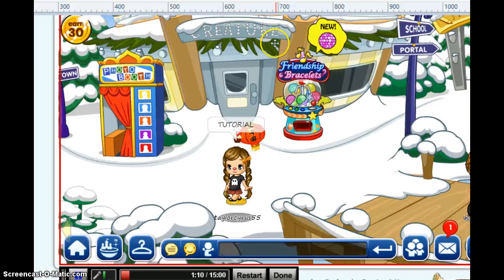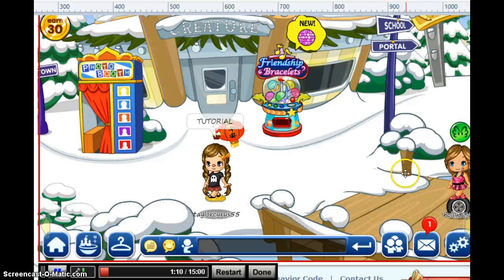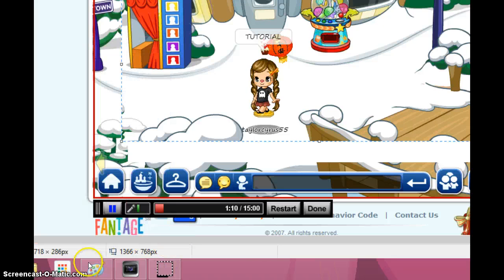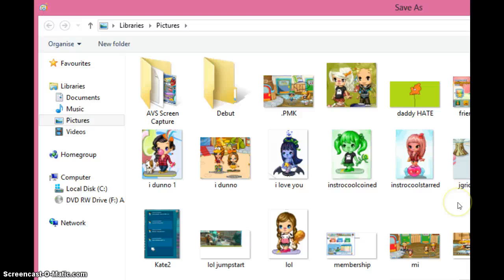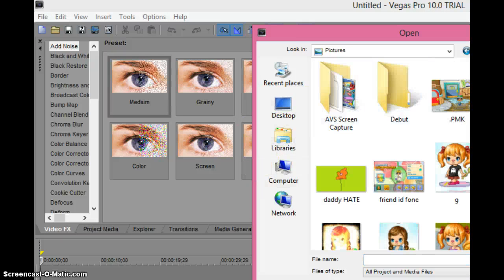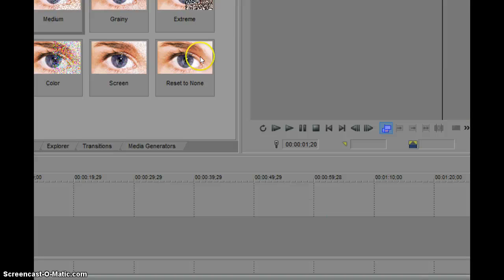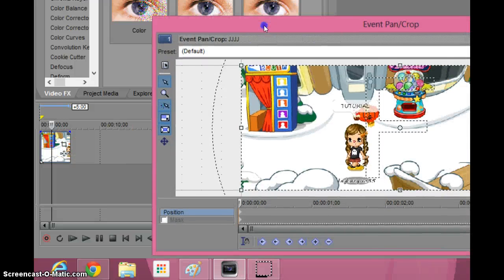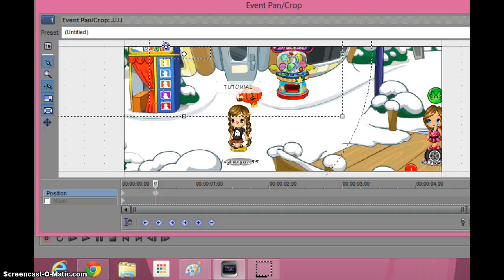How to move your fantagaian in vegas pro1